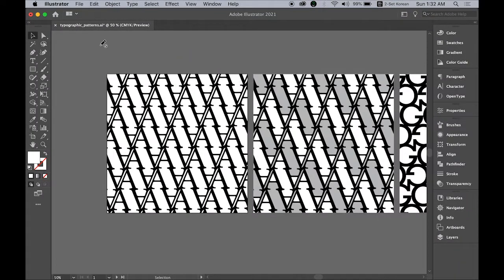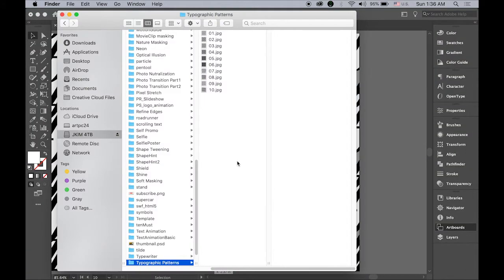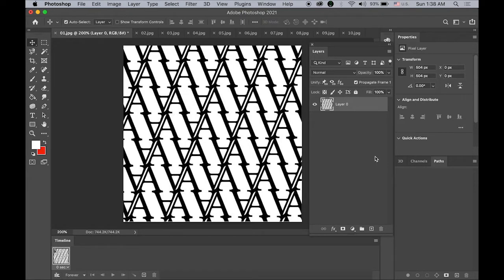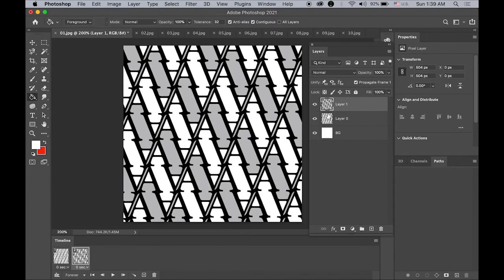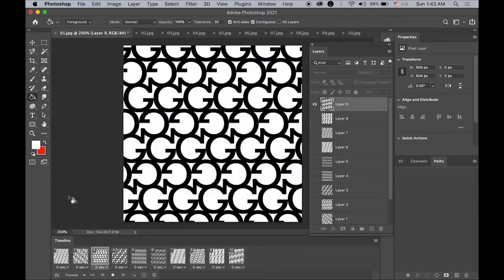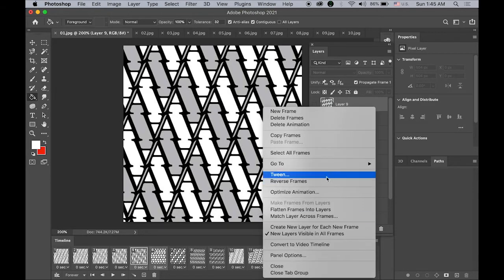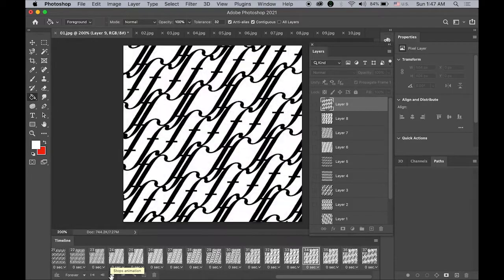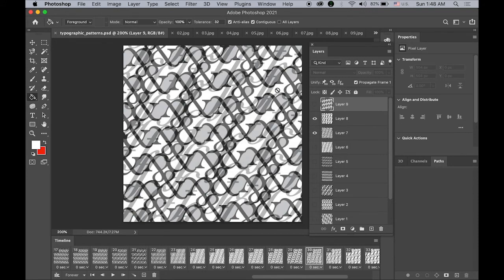Typographic Patterns Animation in Photoshop 포토샵으로 애니메이션 만들기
In this video tutorial, I will explain how to create typographic patterns animation in Adobe Photoshop.
Here is a link how to create typographic patterns in Adobe Illustrator.